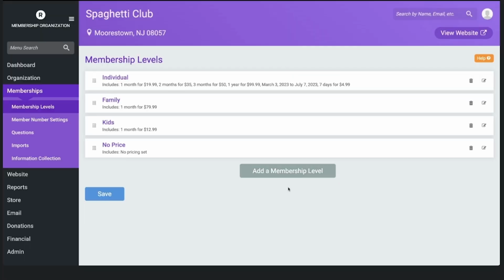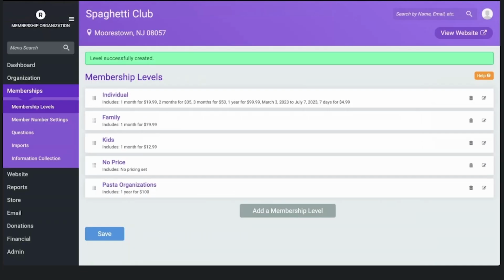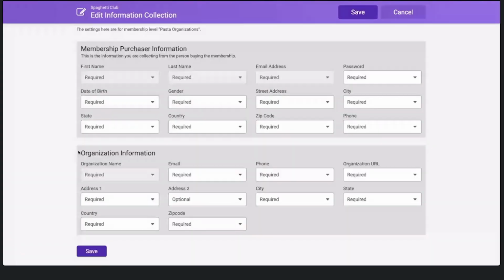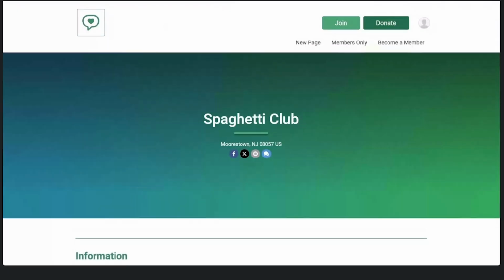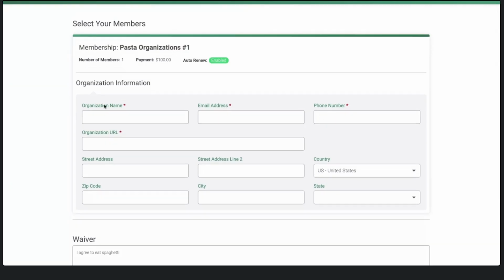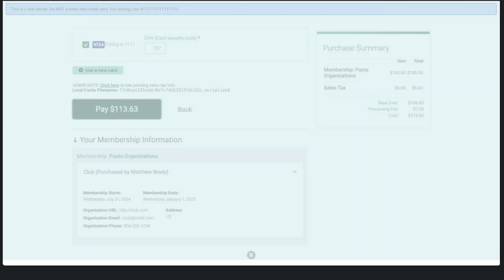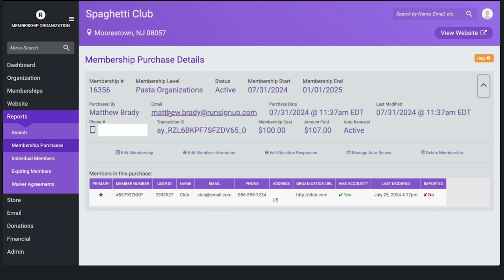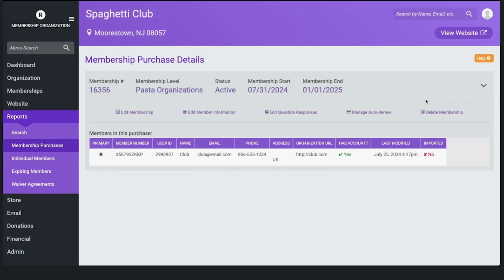The "Organization" Membership Level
Jonathan Farrell and Matt Brady take over the info@ Team's studio to talk about a new membership level for "Organizations".